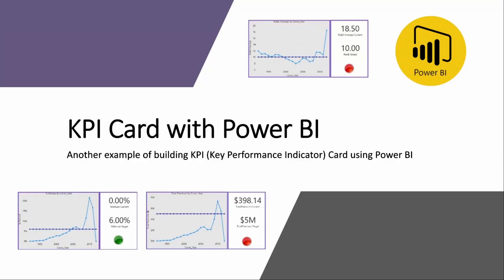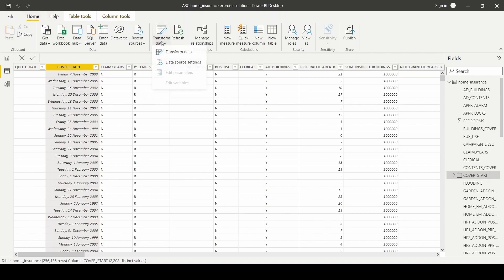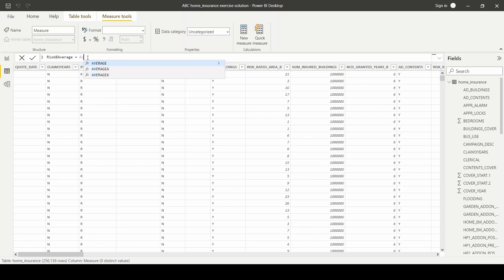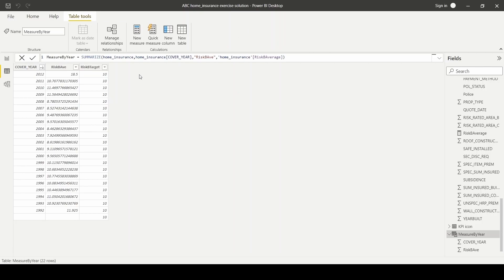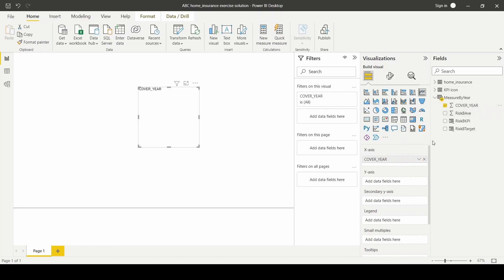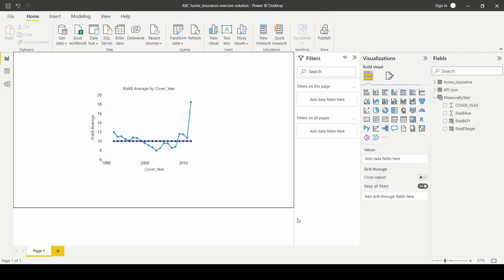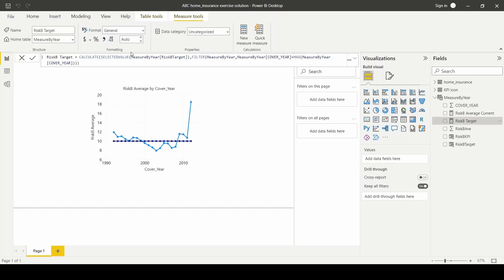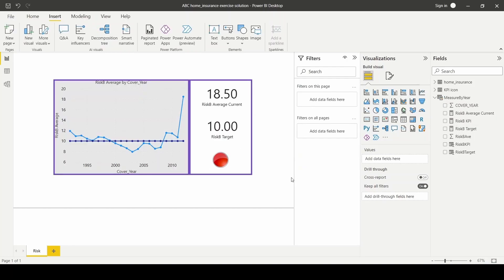KPI Key Performance Indicator card with POWER BI (2)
In this video, I would like to show you another example of how you can build your own dashboard showing Key Performance Indicators (KPI) using Microsoft Power BI tool.

Building a KPI dashboard can be complicated especially when you are working with KPIs that behave differently. I would like to share with you Custom KPI Cards template that I pre-built using Power BI to help you get started!

DOWNLOAD DASHBOARD HERE:
deft-trailblazer-3910.ck.page/fwd_kpicard2

Timestamps:
00:23 Start walkthrough
00:35 Datasets intro
00:50 Data preparation, transforming data
01:31 Alter Cover_Start column, split column
02:42 Create/calculate Average Risk rating column
03:30 Create summary table
04:36 Create Risk Target column
05:01 Create KPI column
06:04 Start building KPI card
06:17 Create line chart
07:58 Create 3 measures: Average Risk, Target Risk, KPI
09:13 Create KPI measure
10:31 Create cards for 3 measures